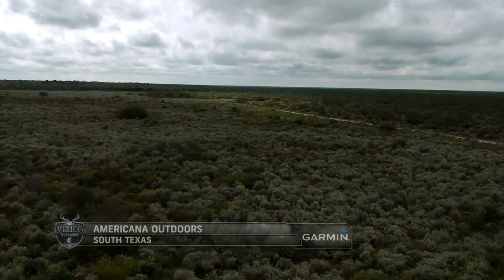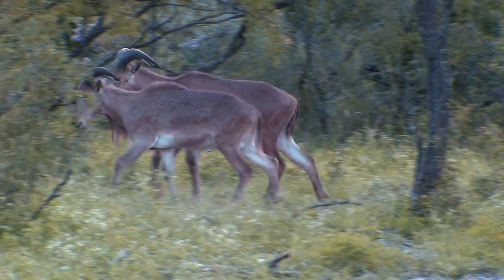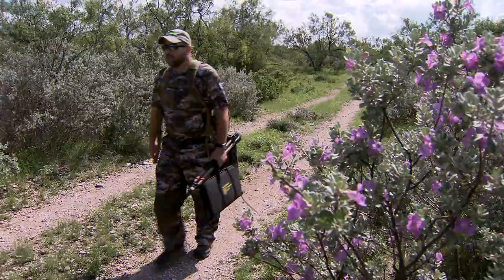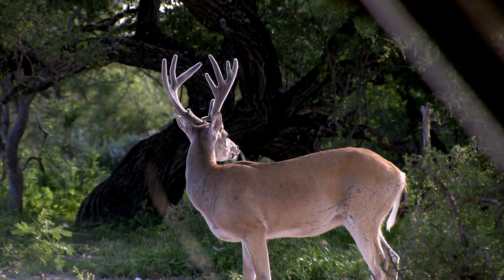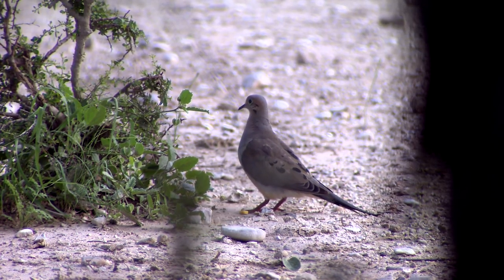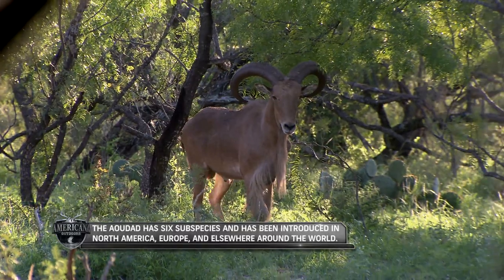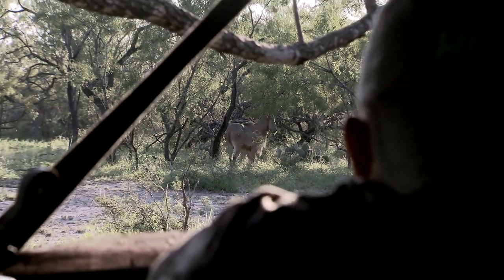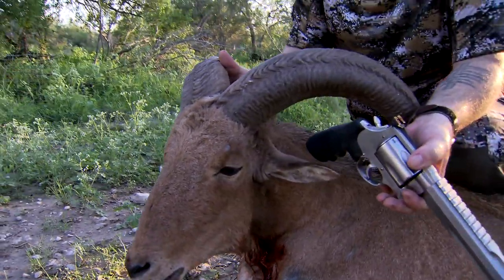Hunting Aoudad With Trevor Young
We’re joining Trevor Young for a South Texas hunt where he’ll be using the Smith and Wesson Performance Center 460XVR topped with HiViz H3 Tritium/LitePipe Sights, on a quest to bring home his very first Aoudad! In this segment we’ll see how Trevor changes out LitePipes on a Smith and Wesson Revolver Rear Sight, and take a look at what a challenge aoudad can be to hunt.  Aoudad are impressively sized and incredibly caution and weary, making them difficult to put a shot on.  As one of these majestic animals emerges from the trees, we’ll see how the Smith and Wesson Performance Center 460XVR and HiViz sight combo stand up against this notoriously tough animal!